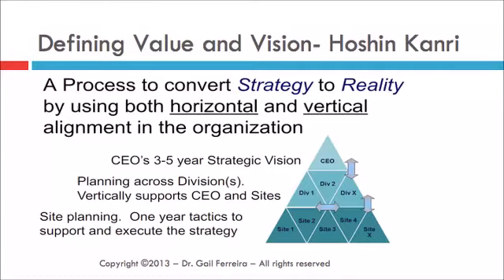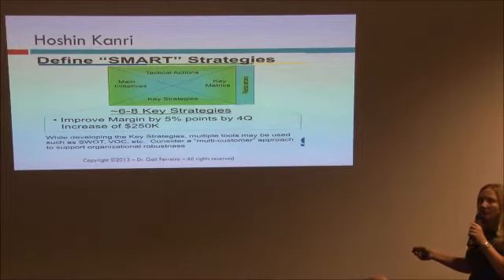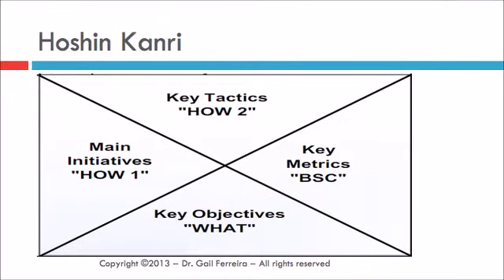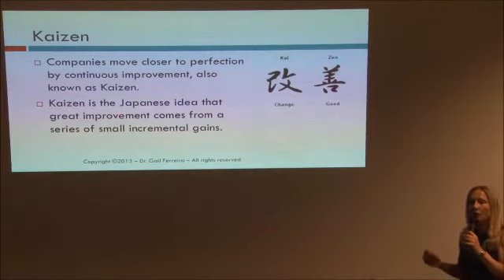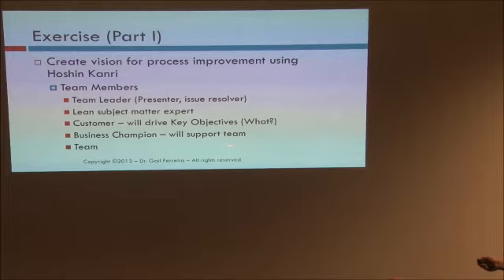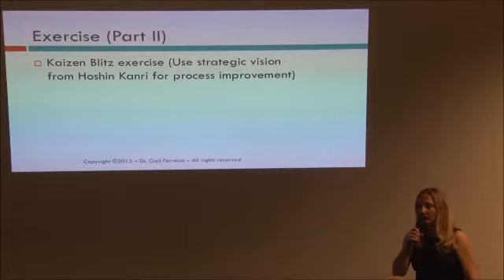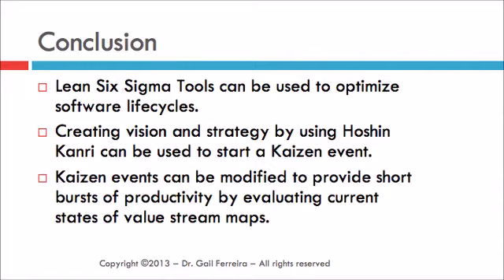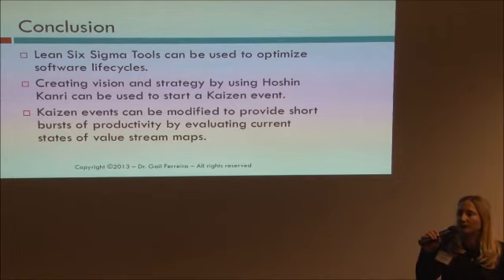Hoshin X Matrix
Presentation on Hoshin Kanri for BayALN Spring 2013